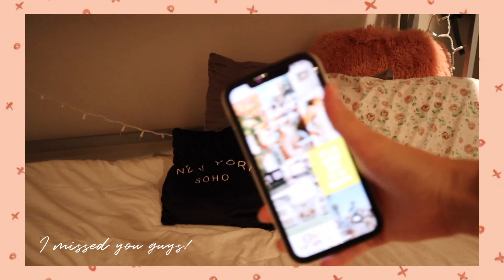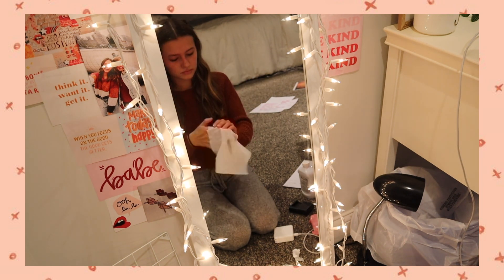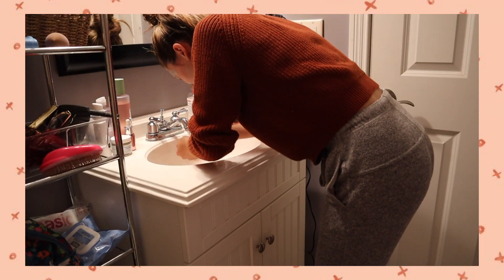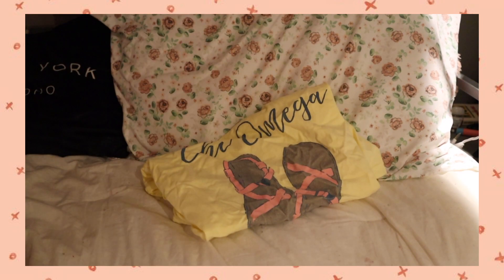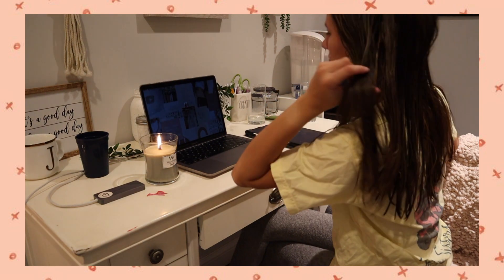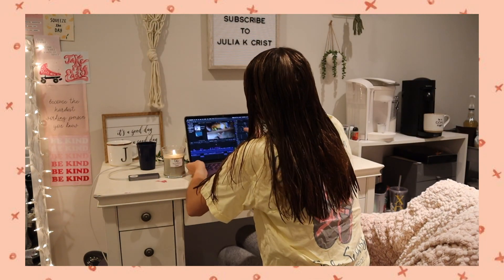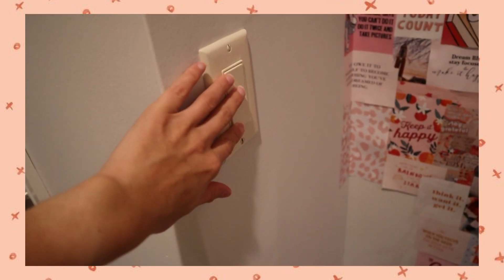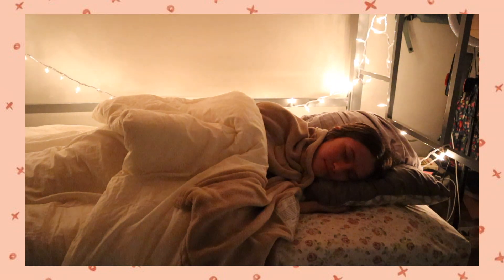my quarantine night routine *productive + relaxing*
heyyoooo welcome to my quarantined PRODUCTIVE night time routine!! i actually had a lot of fun showing you all how i stay productive at night, my favorite bedtime/shower/skincare products, and how i end my nights!
xoxo, julia

*btw this vid is NOT sponsored in any way!! i wanted to show you the genuine products that i use at night!!*

✰MY NEW AMAZON STOREFRONT✰ ***(here's where you can find everything shown in this video!!)

my website!! :)) hope you love, xoxo

✰my etsy presets!

Ring Light
Vlog Camera

have a good day and stay safe out there:) ily